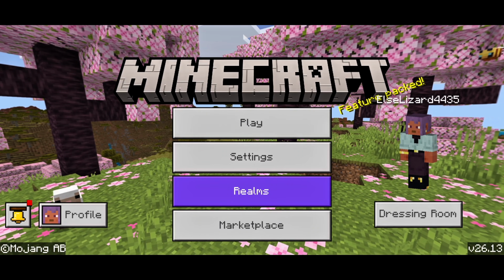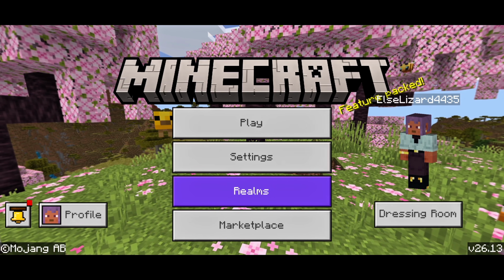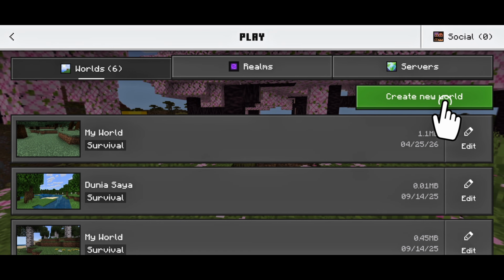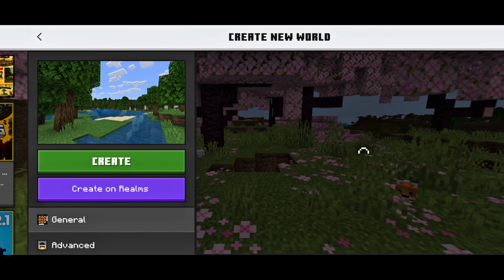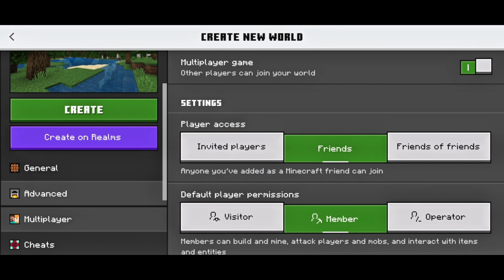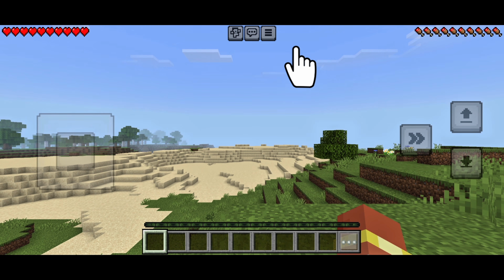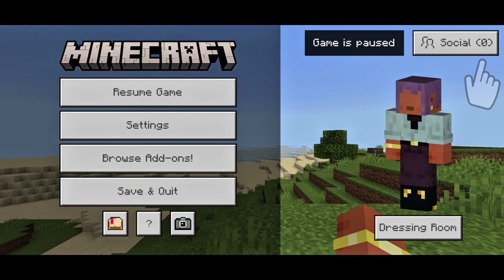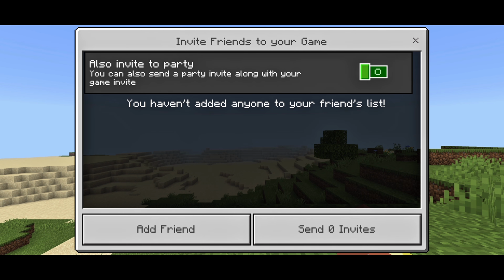How to invite friends in Minecraft (Mobile)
Want to play Minecraft with your friends on mobile? In this video, I'll show you how to invite friends in Minecraft (Mobile) step-by-step using the latest version. Learn how to send game invites, join your friends' worlds, and enjoy multiplayer gameplay on Android and iPhone.

🎮 What You'll Learn:

✅ How to join a friend's world
✅ How to enable multiplayer in Minecraft
✅ Minecraft Bedrock multiplayer settings
✅ Fix invite friends not showing

This tutorial works for the latest Minecraft Bedrock Edition on Android and iOS.